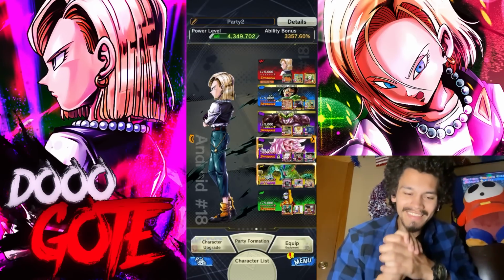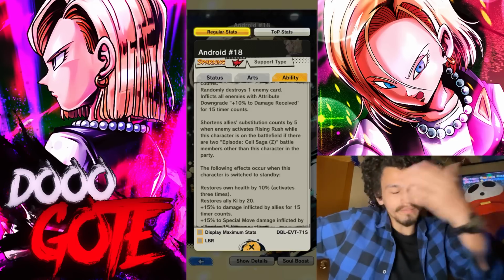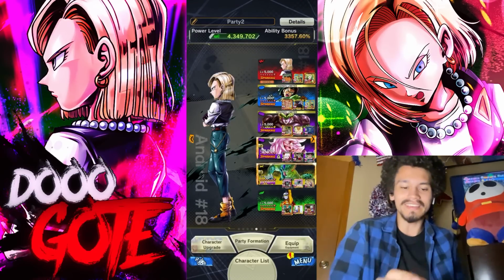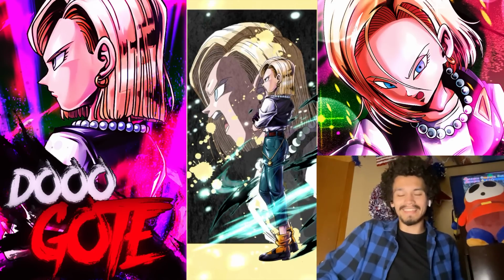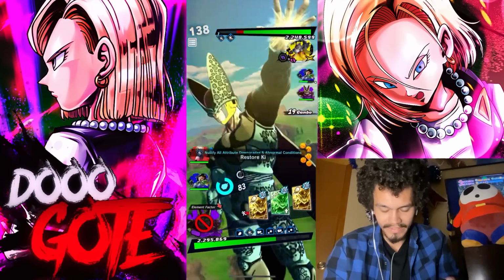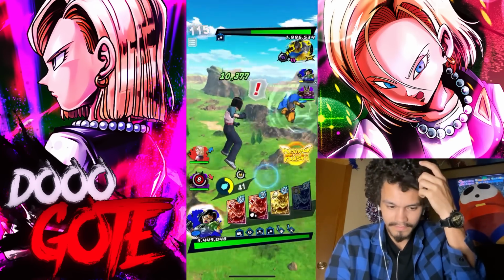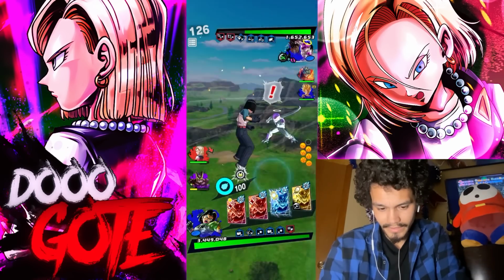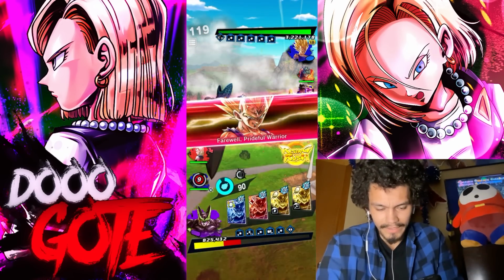I farmed co-op for 2 hours to 14* this pretty good android 18 in Dragon Ball Legends.